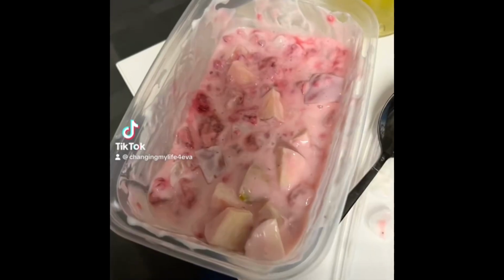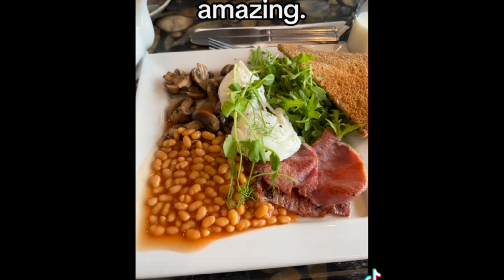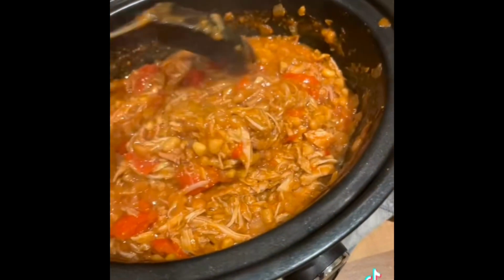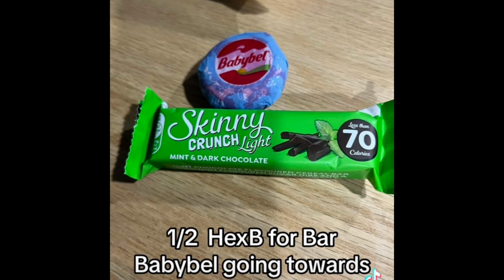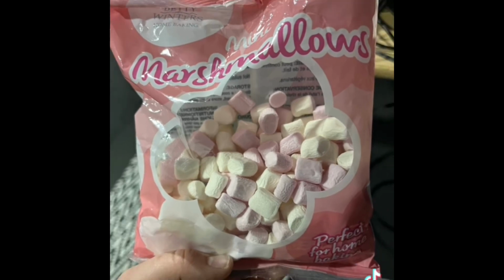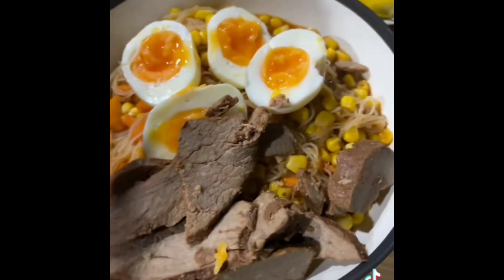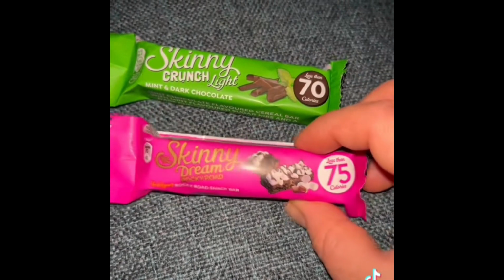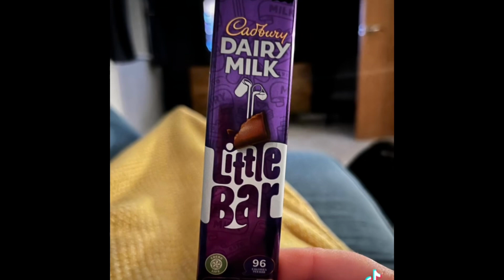Week 8 What I eat in a day on Slimming World